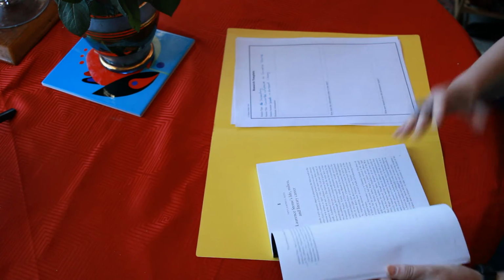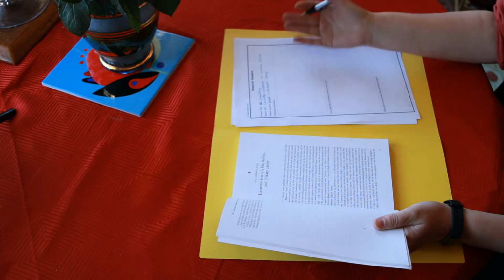Research Templates with Black Cockie Press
Do you have trouble organising your research notes? Do you need a quick and easy method of compiling your research?  Black Cockie Press writing templates exactly what you need to help the planning and writing process available now

Our new creative writing book: Black Cockie Press 12 Week Creative Writing Masterclass Workbook is available

Also on Amazon

Black Cockie Press is a Covid safe business.
Black Cockie Press is a Carbon Neutral business.
Created with Wondershare Filmora
Filmed with a Canon EOS 1500D
Lens - EF-S24mm f/2.8 STM
Title track - I Wish I Could Shimmy Like My Sister Kate George
Wettling's Chicago Rhythm Kings